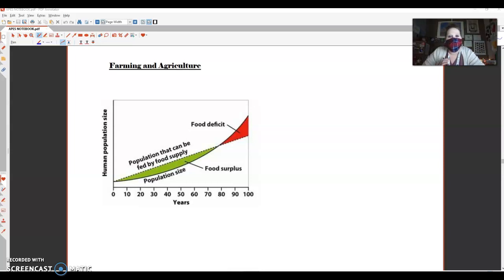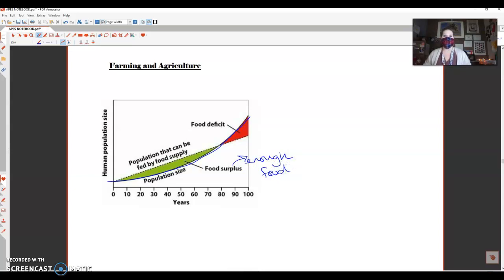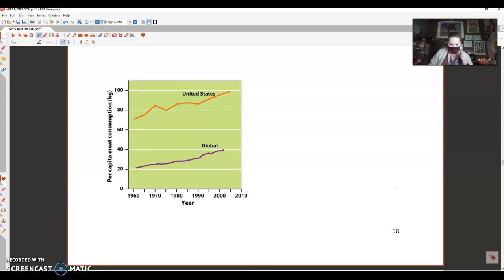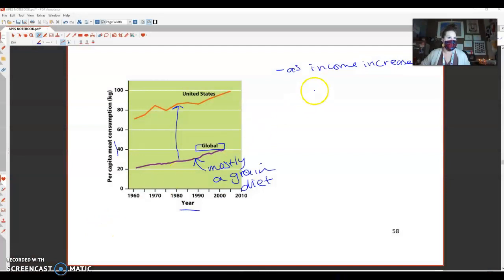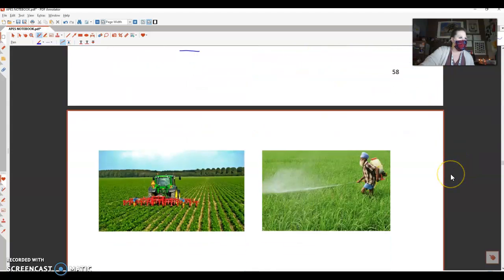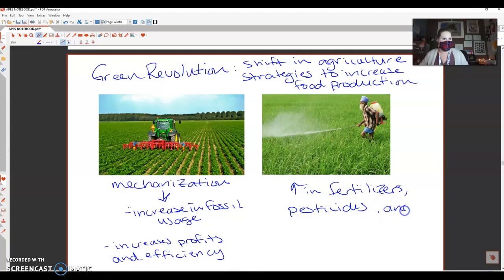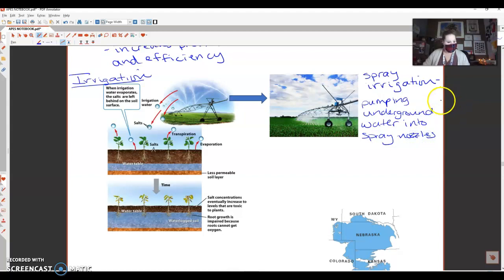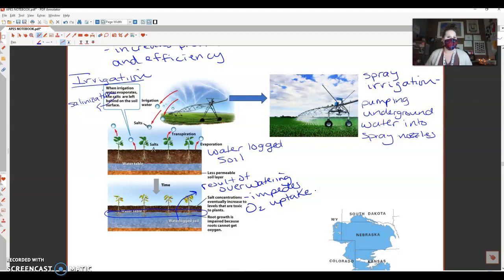Farming and Agriculture, part 1